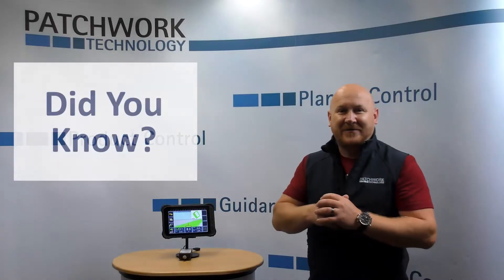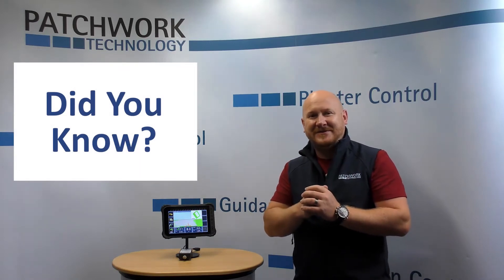6 - Auto Area Coverage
This week on “Did you Know?” is Auto Coverage trace on the Air+, great for accurate area coverage and calculation.